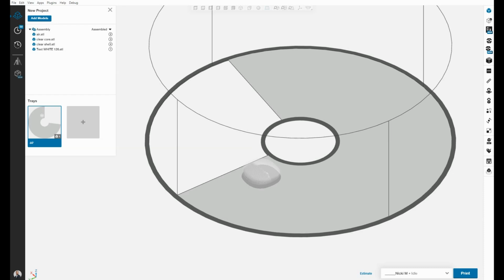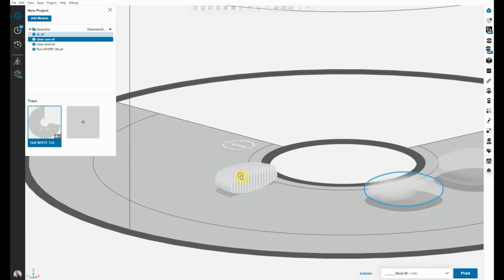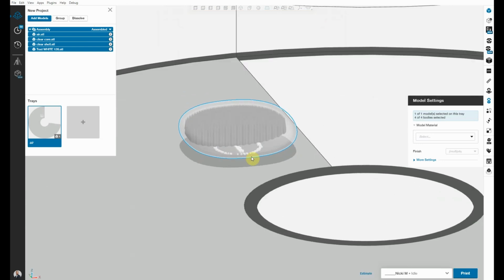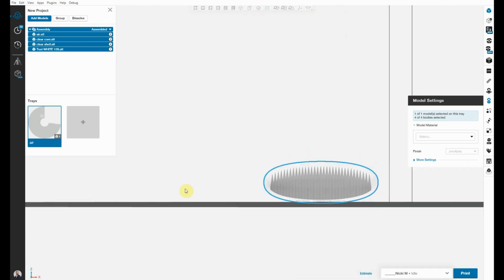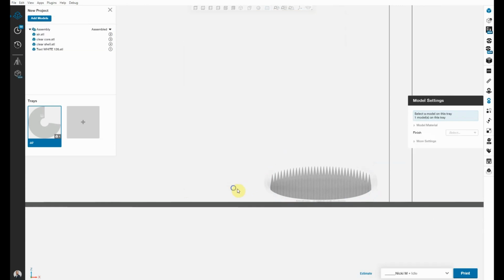Stratasys Academy | GrabCAD Print Pro Software for PolyJet: Air Printing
Learn how to use air as a virtual material in GrabCAD Print Pro to create air-filled voids in parts,
enabling smarter designs for embedded electronics, lightweight structures, and enhanced surface finishes.

🛠️ *Overview:*
This tutorial demonstrates the Air Printing feature,
which allows you to assign "air" to internal voids in your model, replacing support material.
This capability is ideal for embedding components,
creating smart inserts, and achieving unique textures or controlled part weights.

• *Preparing the Model:*
- Identify the areas in your model where air-filled voids are required.
- Include separate geometry to represent these voids.

• *Assigning Air as a Material:*
- Use the model settings to assign air as a material to the void geometry.
- Ensure the voids are self-supporting and aligned correctly.

• *Finalizing the Print:*
- Reassemble the model with the air material assigned and confirm the setup before sending the job to print.